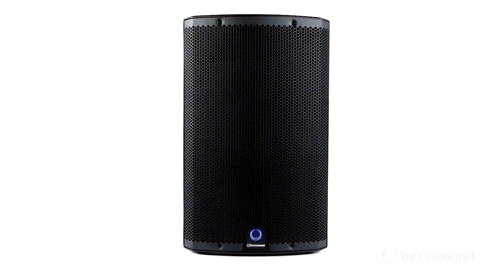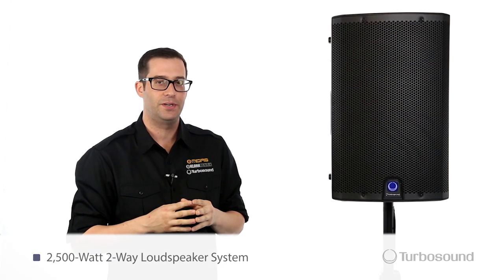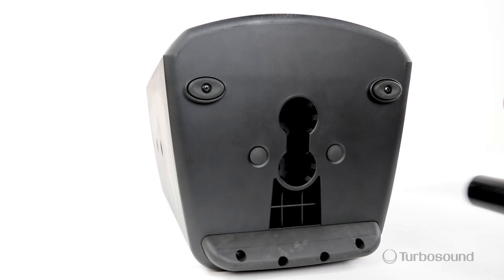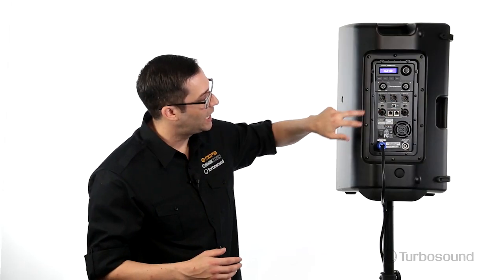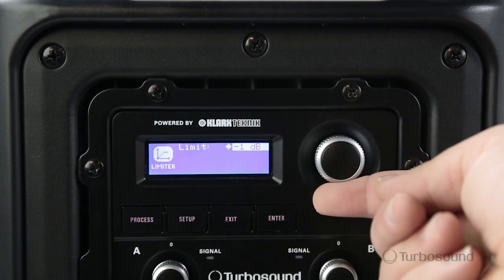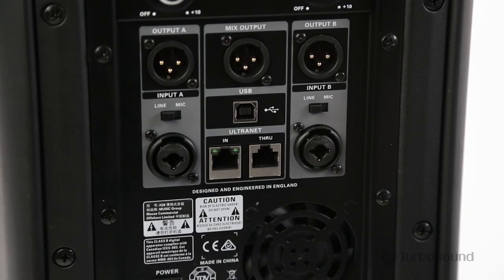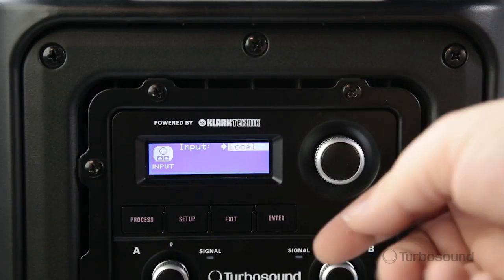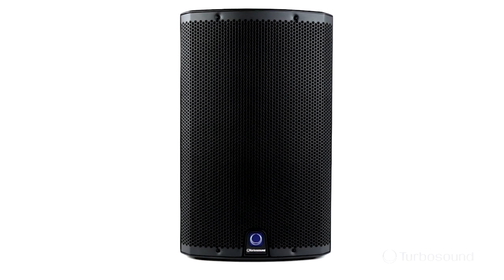TURBOSOUND iQ12 Powered Loudspeaker - Overview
2500 Watt 2 Way 12" Powered Loudspeaker with KLARK TEKNIK DSP Technology, Speaker Modelling and ULTRANET Networking